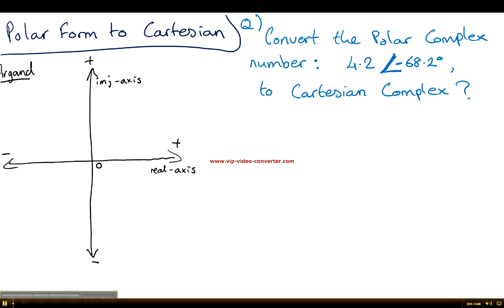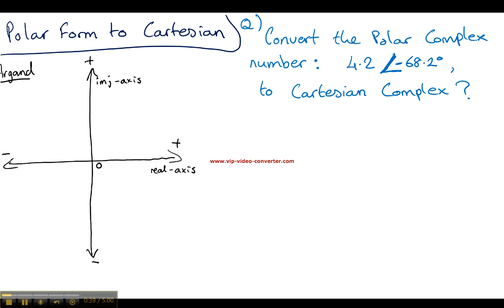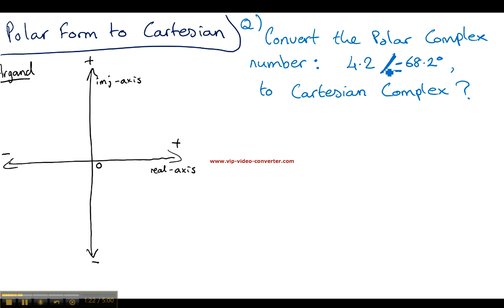Polar to Cartesian 1